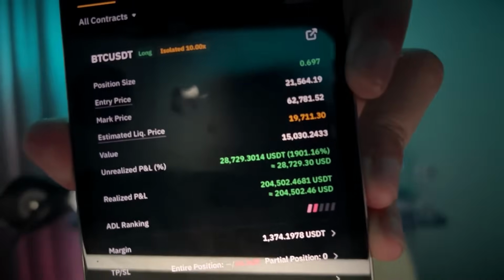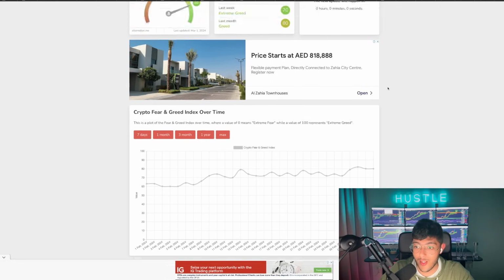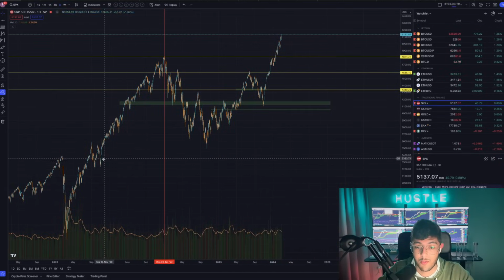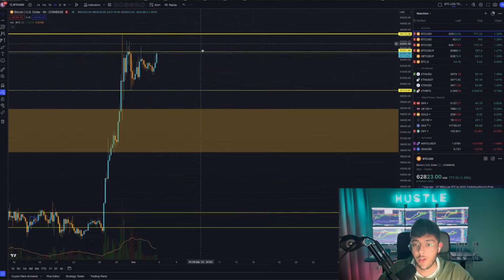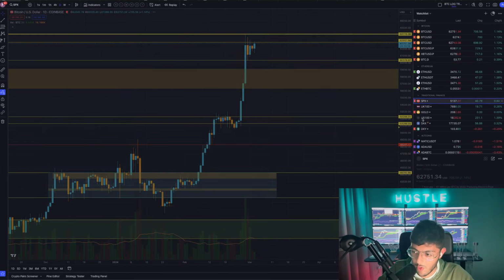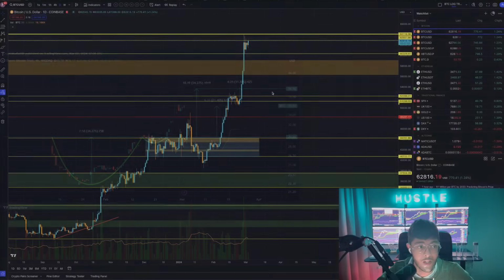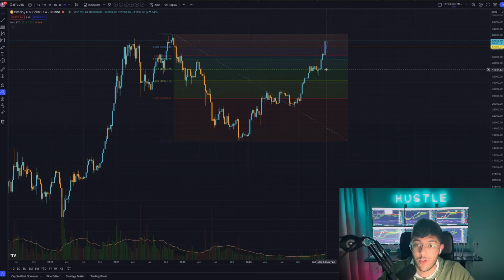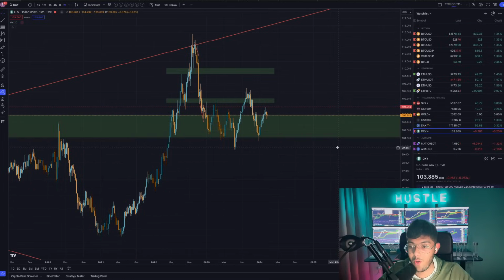BTC/CRYPTOCURRENCY Trading Analysis Update: 03.03.2024